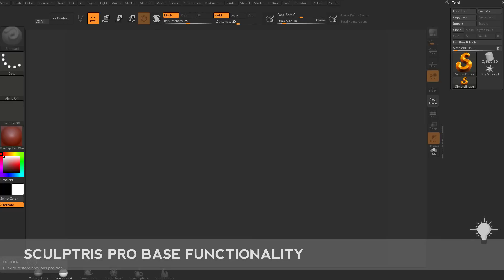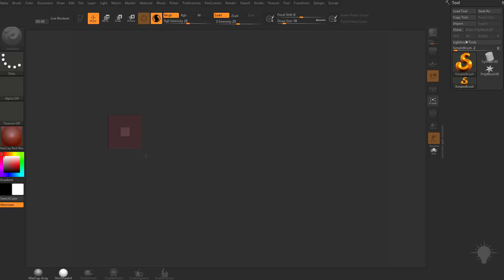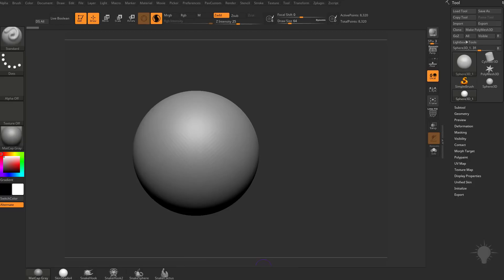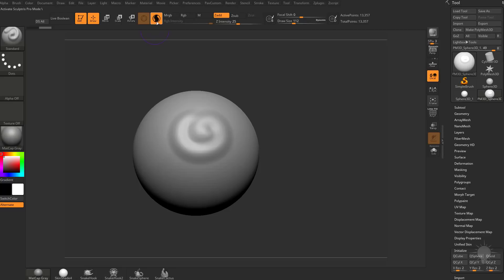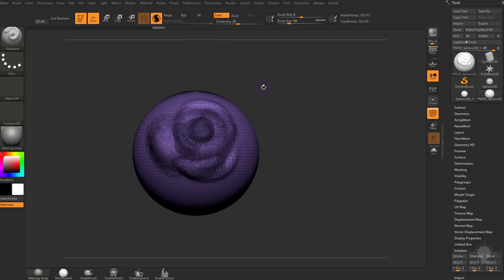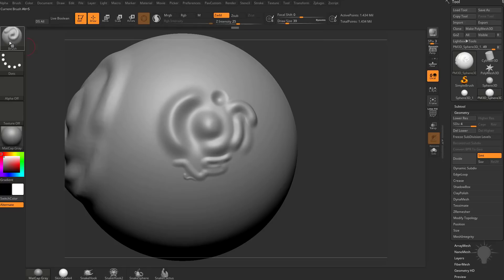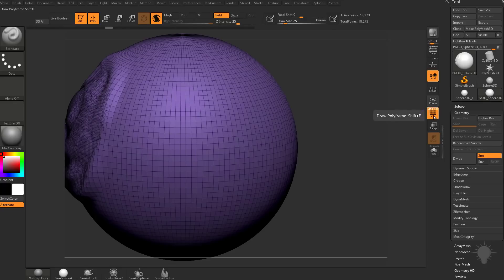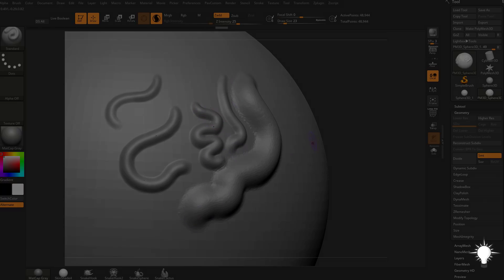001 ZBrush 2018 Sculptris Pro Base Functionality